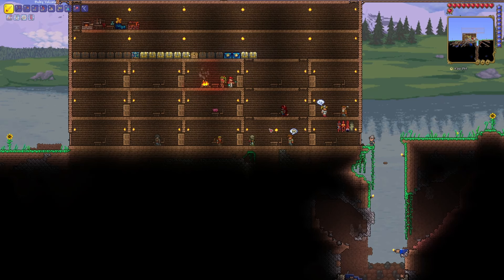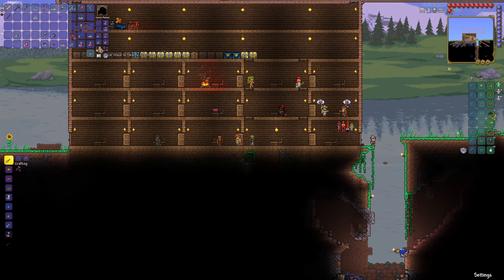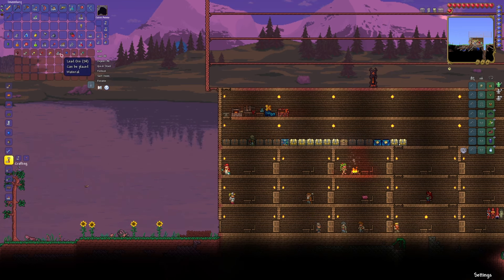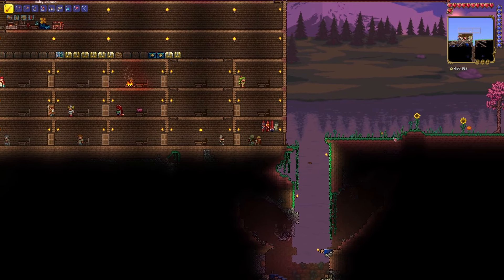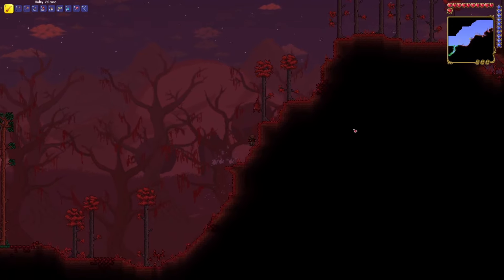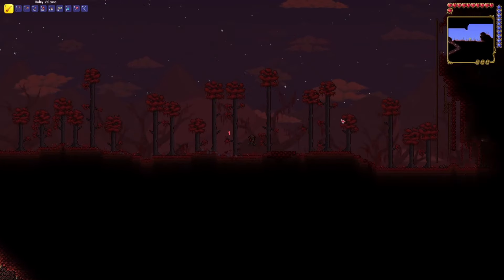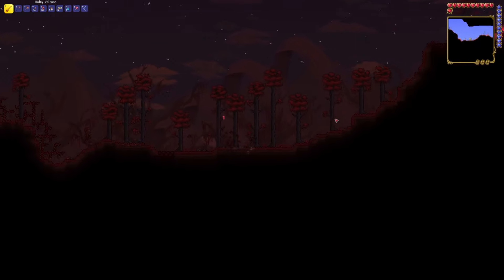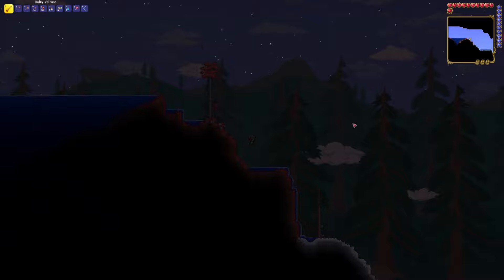Tasting defeat once more... | Expert Mode Terraria #9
Stop by Next week for some more Terraria Tuesdays, where we will explore some more and try to acquire more items for the boss fights to come.